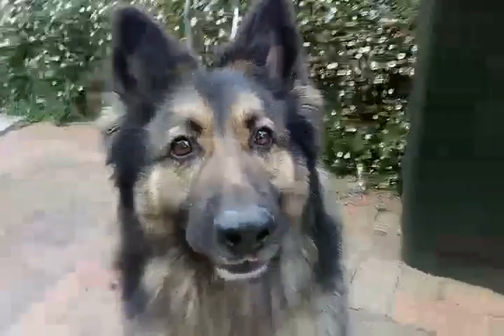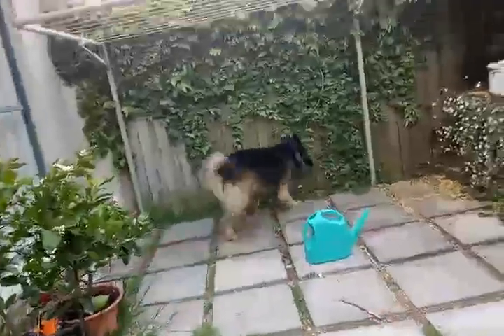Other thing i decided to do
Hope u luke and sub that would help me make new vids